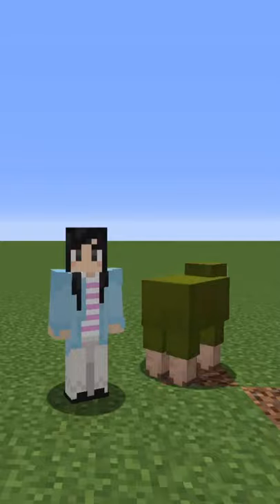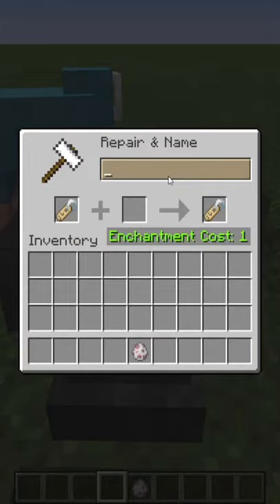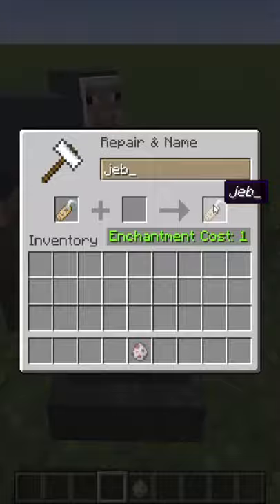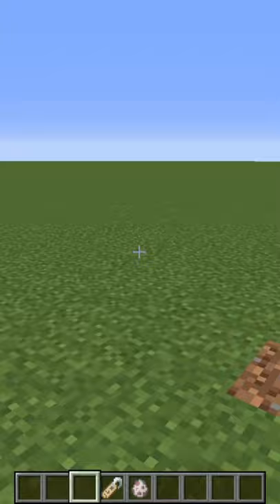How To Get A Rainbow Sheep in Minecraft Tutorial 1.18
This tutorial will show you how to get a rainbow sheep/jeb sheep in minecraft.
sub_confirmation=1

FREE: Commenting and watching my videos to the end helps me out a lot.